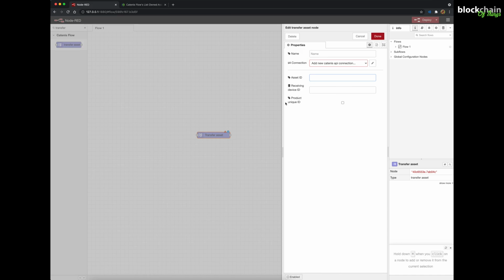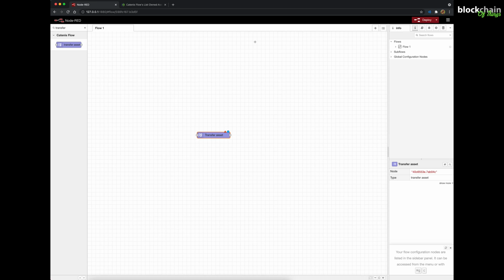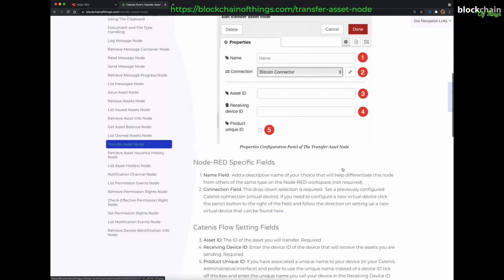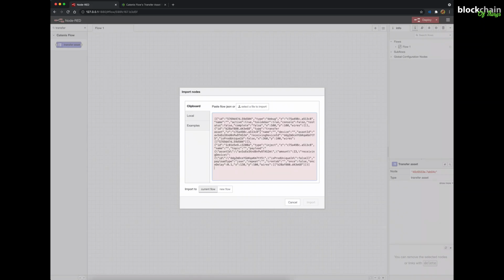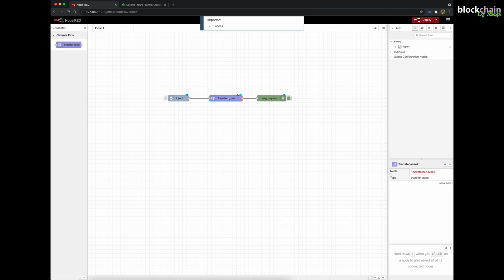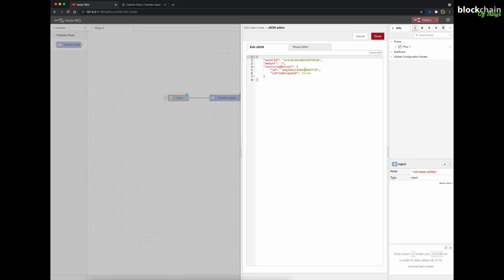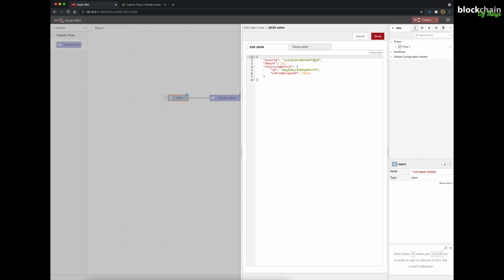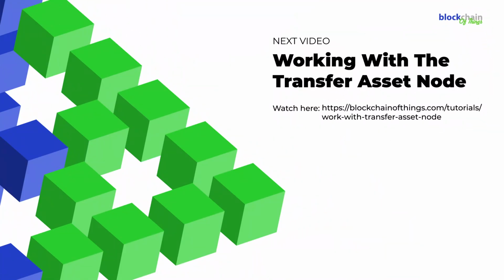Understanding the Transfer Asset Node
In this quick tutorial, we will cover Understanding the Transfer Asset Node. Here, you will learn about the Transfer Asset Node and how it’s used in Catenis Flow.

In this video we will cover:
• How this node works and what it allows you to do
• How to transfer one Catenis Smart Asset from one virtual device to another
• How to enter your unique name instead of the device ID (If unique name was set)
• Importing an example flow into your Node-RED workspace
• Replacing the JSON object device ID and asset ID in with your own IDs

Prerequisite
• Basic understanding of the list owned assets node in interactive mode

After watching Understanding the Transfer Asset Node, feel free to watch the next video, Working with the Transfer Asset Node, to further expand your knowledge.